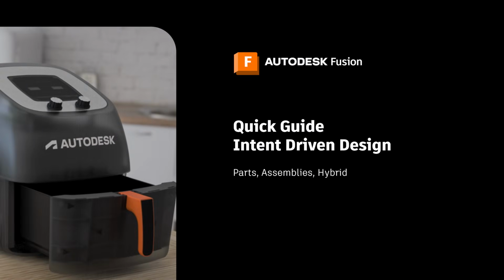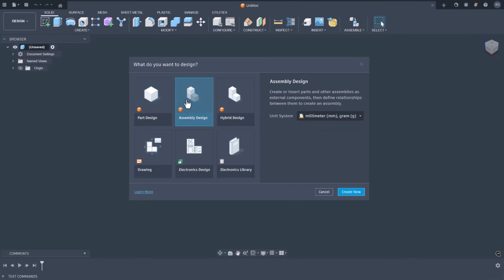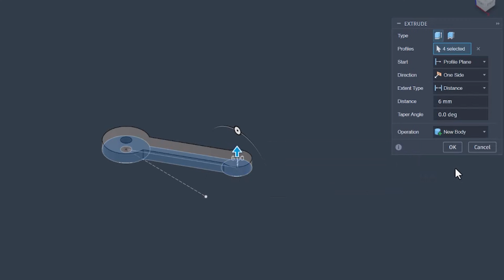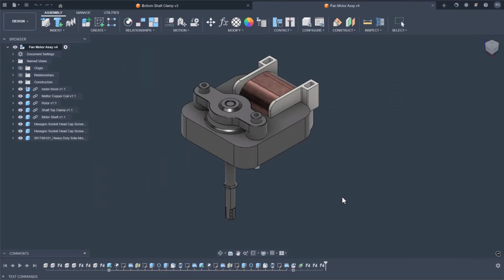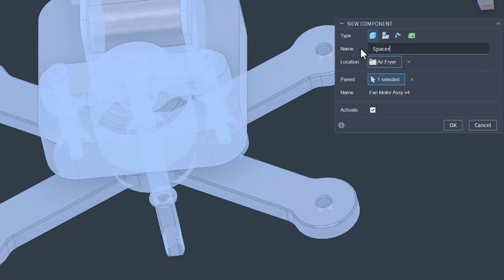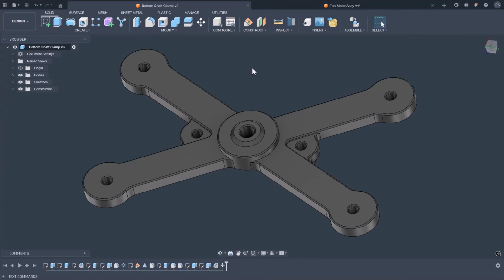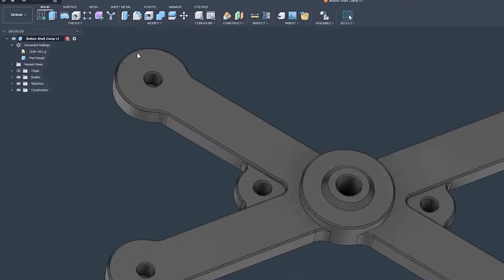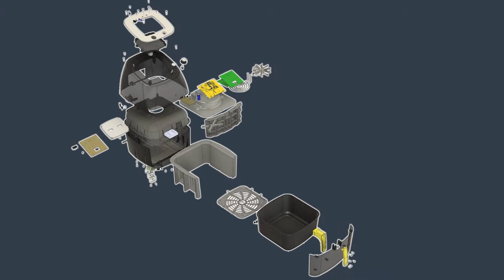Intent-Driven Design in Autodesk Fusion | Faster Modeling Workflow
Discover the new Intent-Driven Design Preview in Autodesk Fusion. This update introduces clearer, more intuitive ways to start your designs by choosing between Part Design, Assembly Design, or Hybrid Design from the beginning. Whether you're creating a single part, building a structured assembly, or working in a flexible mixed environment, this preview helps you stay organized, improve performance, and collaborate more effectively.

Turn it on with Preview Features under Preferences and explore a more predictable, structured workflow that simplifies bodies vs. components, improves BOM accuracy, and keeps assemblies fast and clean. The Intent-Driven Design experience is available now as a preview and will become the default early next year.